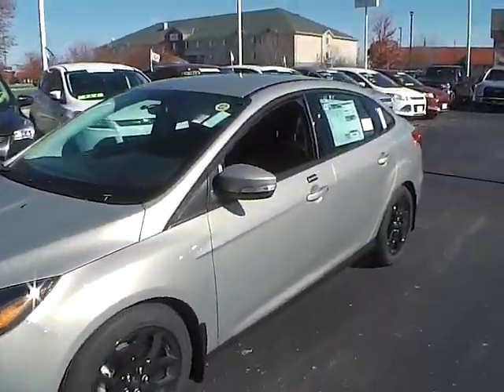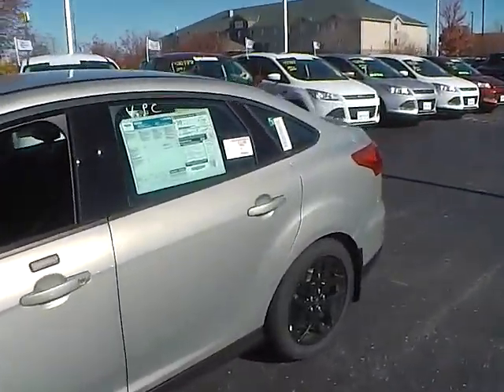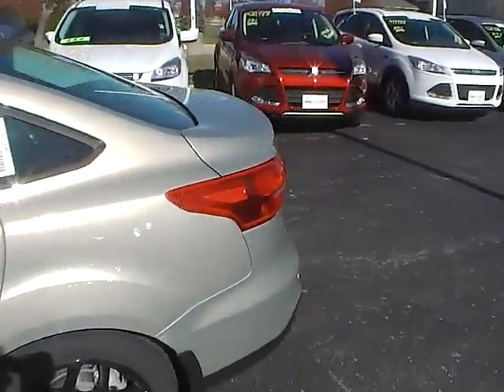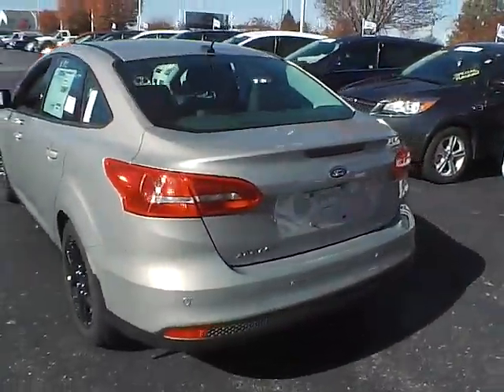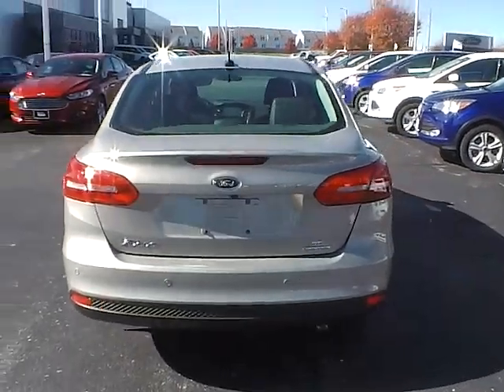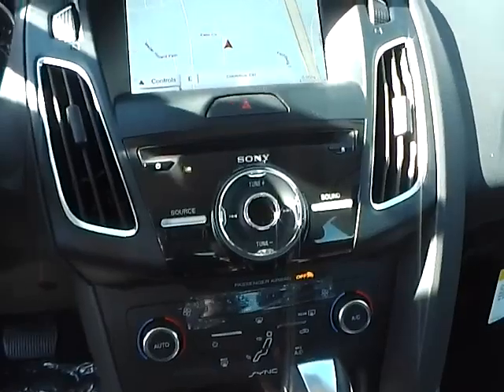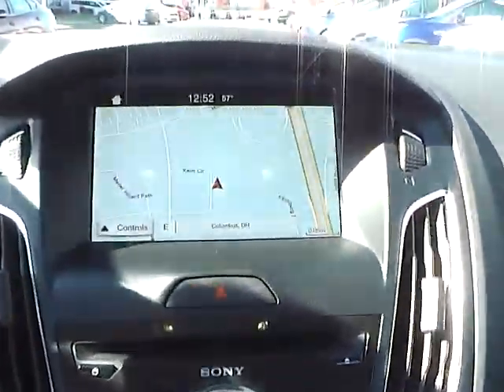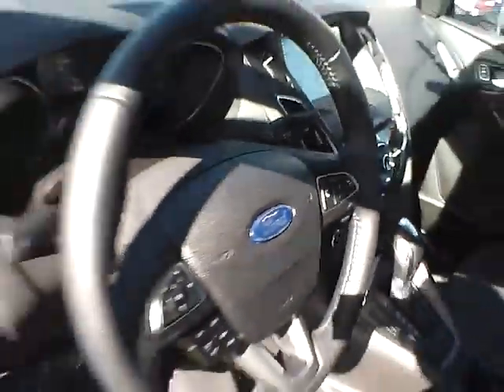16128 2016 Ford Focus SE For Sale Columbus Ohio